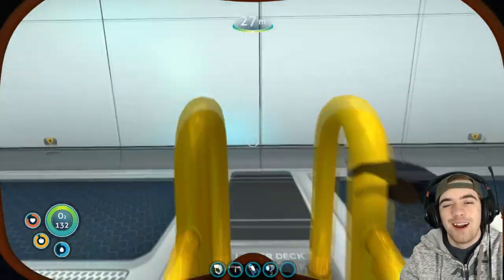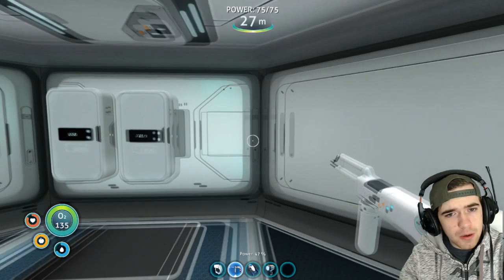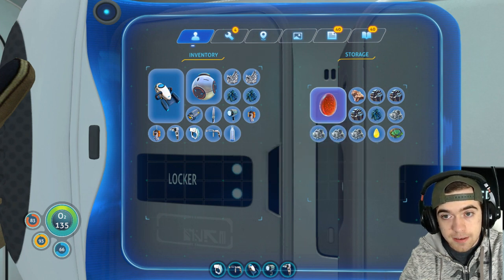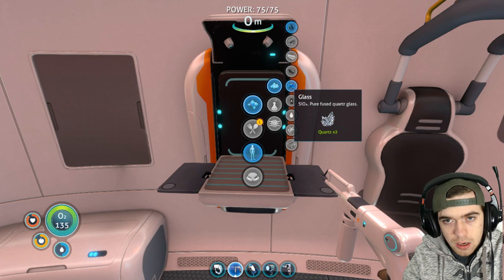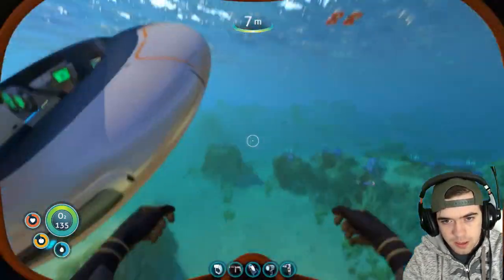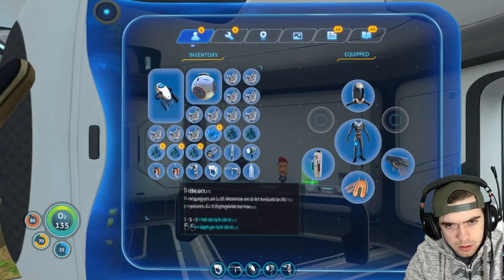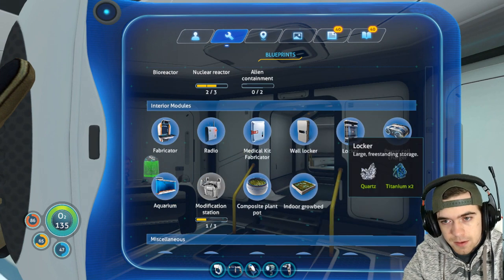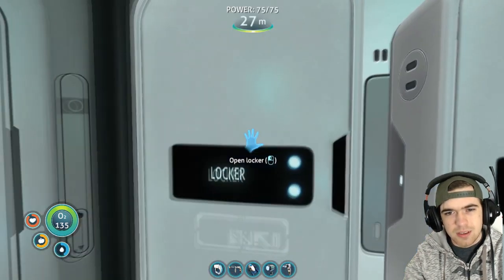How To Build JackSepticTank/Septic Sam AND The Markiplier Doll In Subnautica!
In this subnautica video I'll be showing you how to build Jacks Septic Tank or in other words septic sam and also how to build the markiplier doll in subnautica!